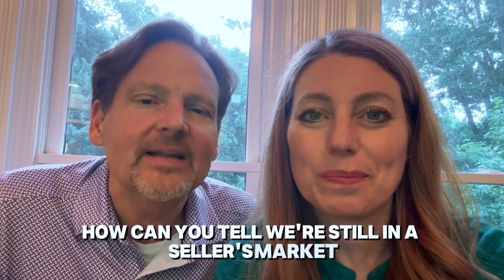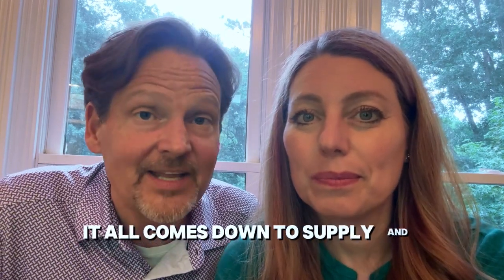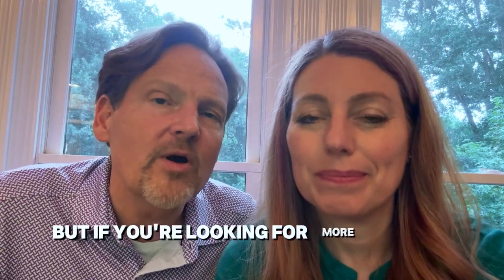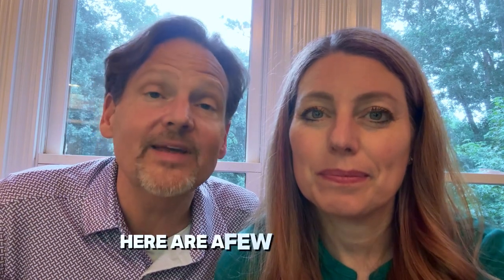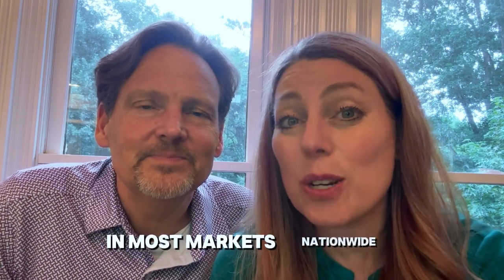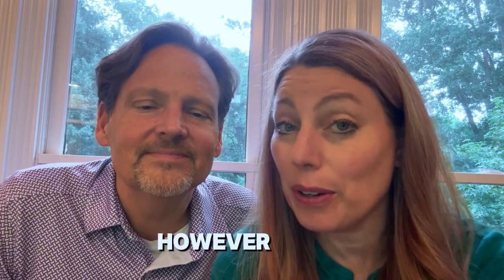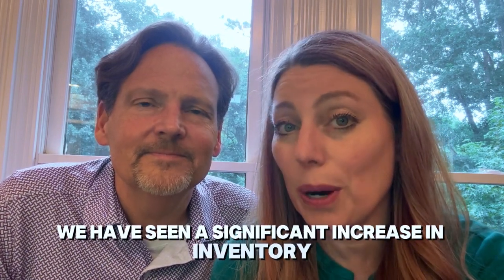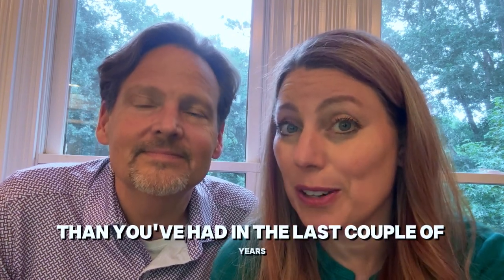Understanding the Seller's Market: Key Indicators and Buyer Tips | The Bank's Team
We discuss how to identify a seller's market by examining key indicators such as low housing inventory, reduced days on the market, and rising home prices. Despite the challenges for buyers, there's good news: increasing inventory this summer offers more buying power than in recent years. Whether you're looking to buy or sell, we have a plan to ensure your success.

Reach out to The Bank's Team today at to learn more about the current market and strategize your next move.